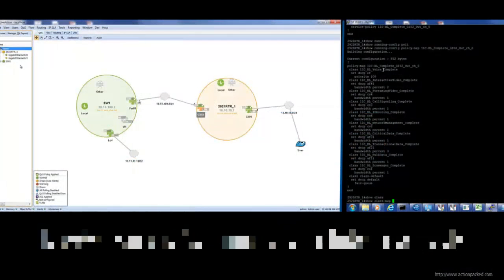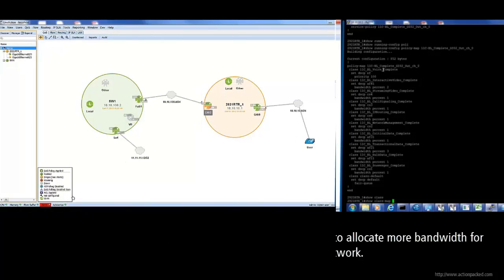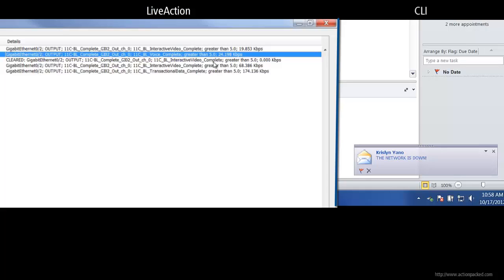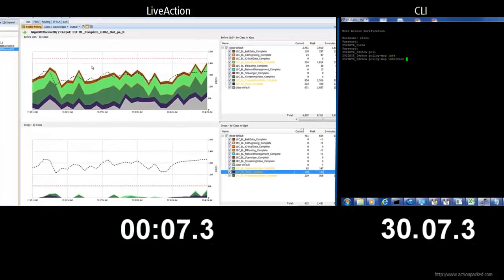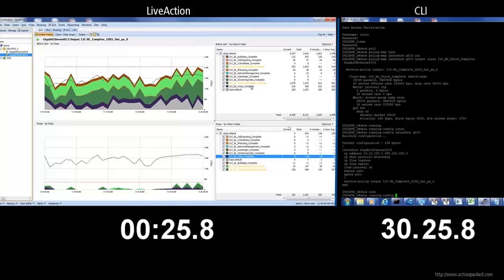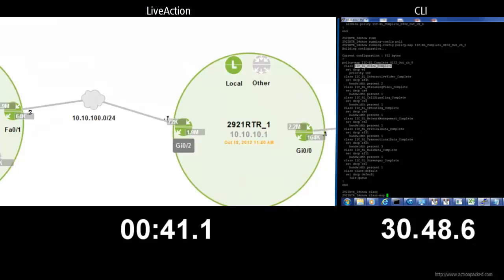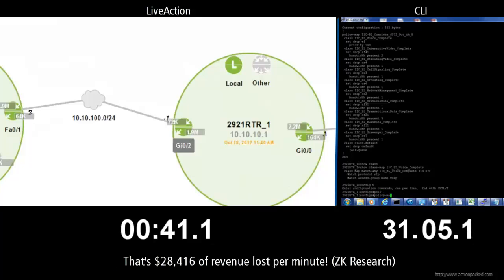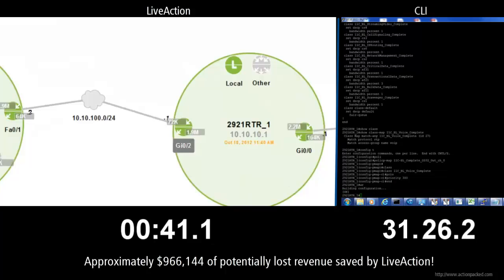LiveAction vs. CLI: Visual Face-off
In this video, LiveAction faces off with the conventional command-line interface (CLI) in a network troubleshooting task, where the network is experience poor voice traffic, which can cause network downtime.

LiveAction will challenge the CLI to allocate more bandwidth for voice and prevent drops in the network.

LiveAction completes the task in a fraction of the CLI's time to completion, which calculates to huge savings in potential loss revenue.